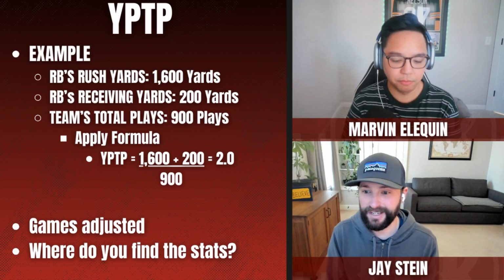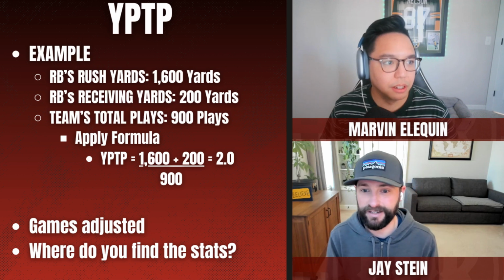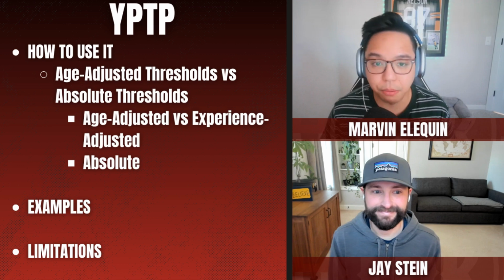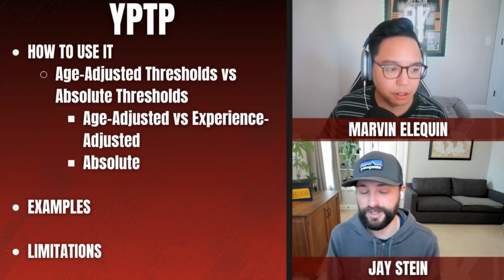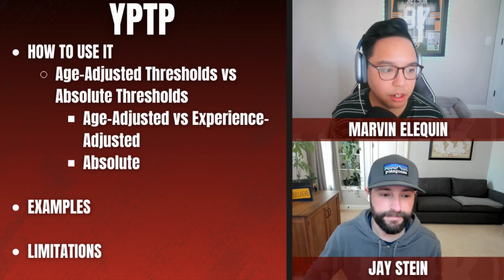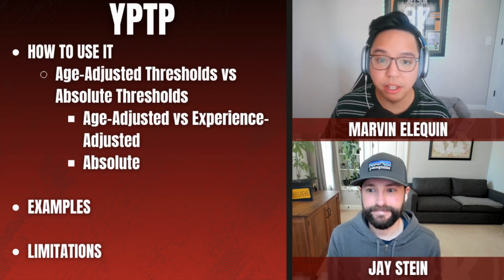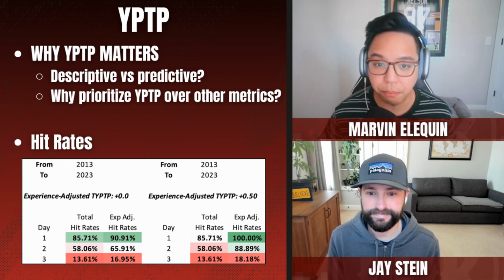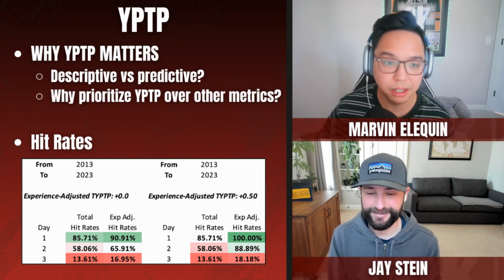Football Analytics: Yards Per Team Play | Dynasty Fantasy Football 2025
In this episode of The Devy Royale, Jay Stein is joined by special guest Marvin Elequin to break down Yards Per Team Play (YPTP)—why it matters and how you can use it to gain an edge in dynasty fantasy football. They discuss how YPTP correlates to NFL success, how to apply it in your evaluations, and which players stand out based on the data. Don't miss this deep dive into football analytics and how it can impact your dynasty strategy!